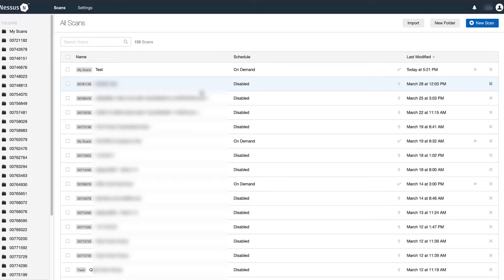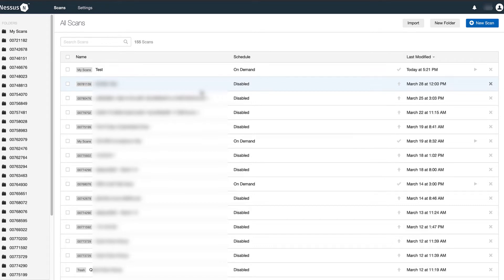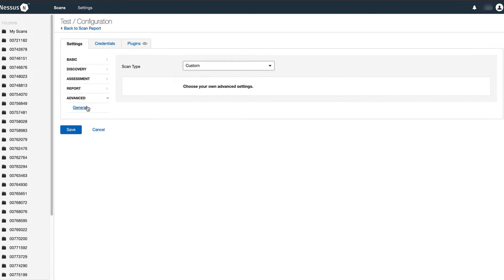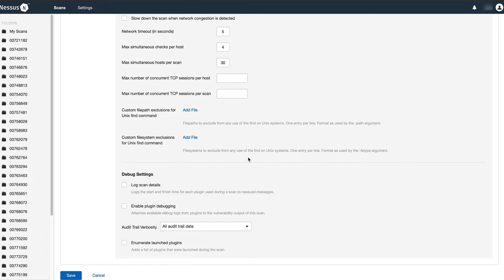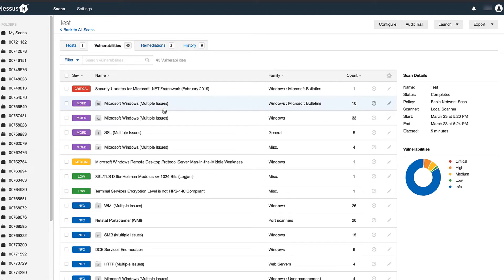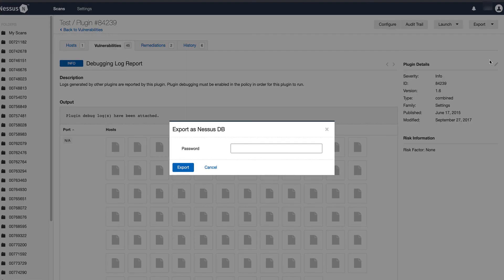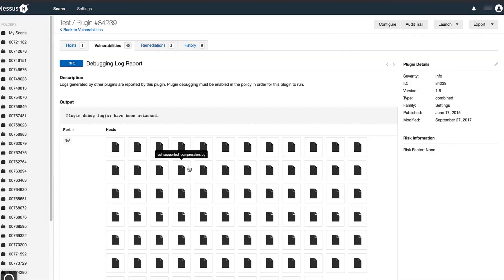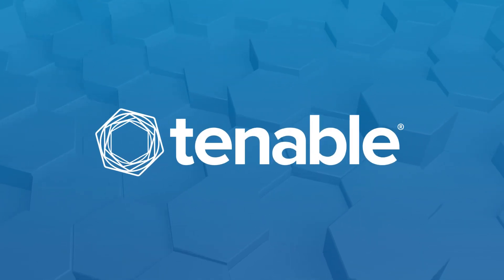Create a Nessus DB File in Nessus Professional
Learn how to create a Nessus Professional version 8.3 DB file to send to Tenable support.